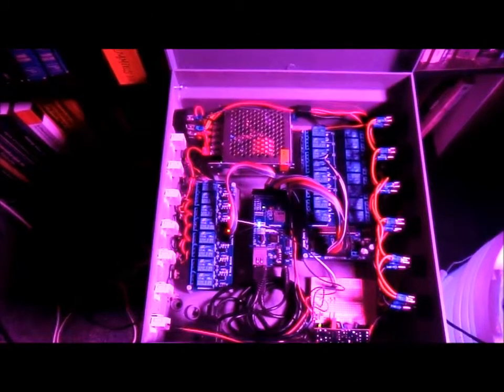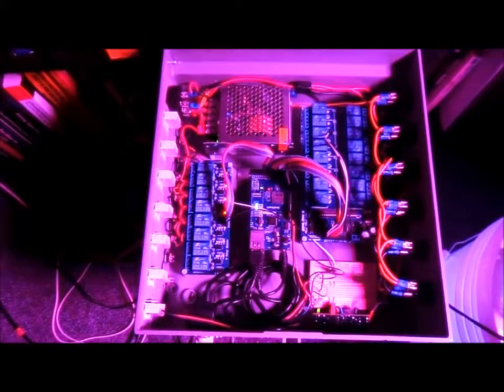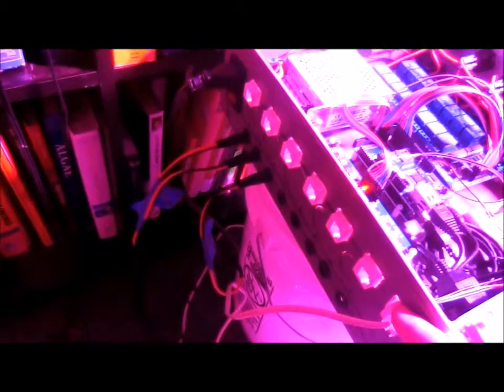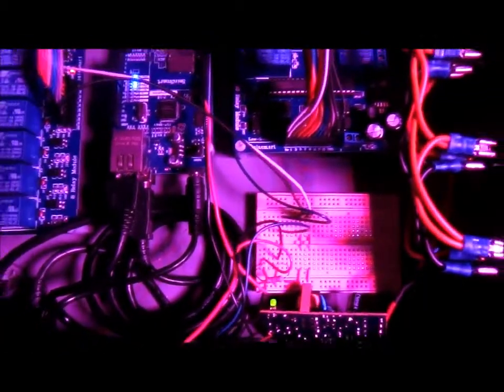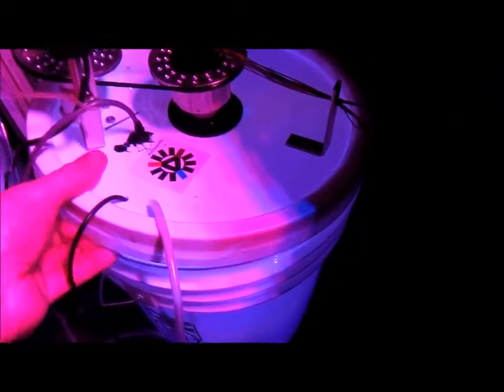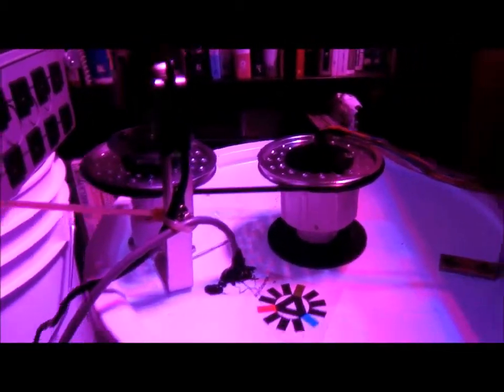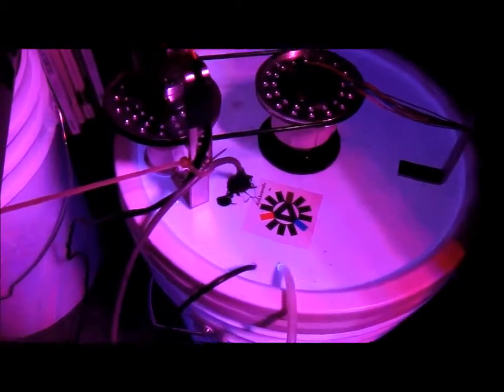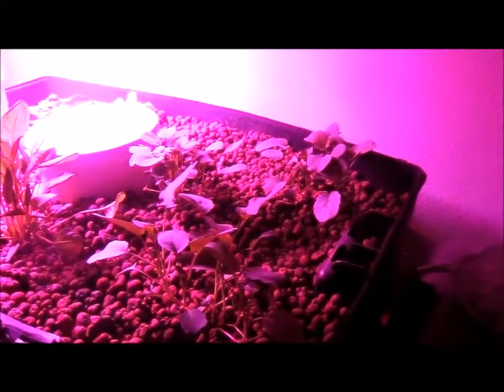Building a photobioreactor and arduino control system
This video walks through the progress on developing the system control unit (SCU) and the algae photo-bioreactor (PBR) for our prototype system. The SCU is Arduino based and is utilized to control every aspect of the operation. Swing by theraymondranch.com to learn more.